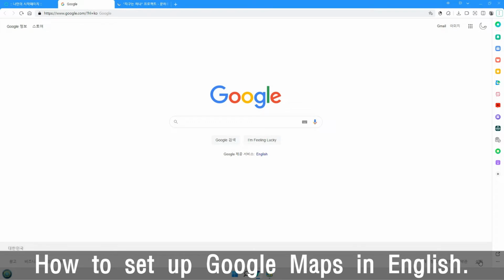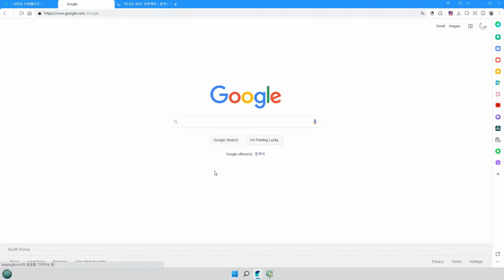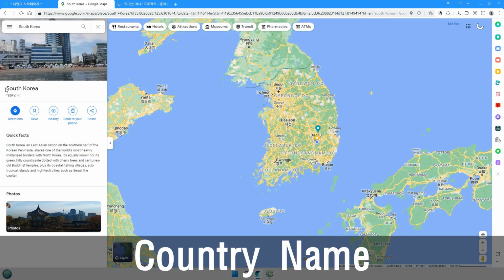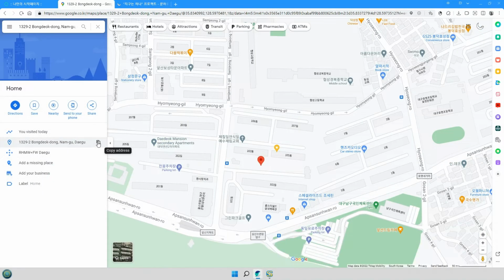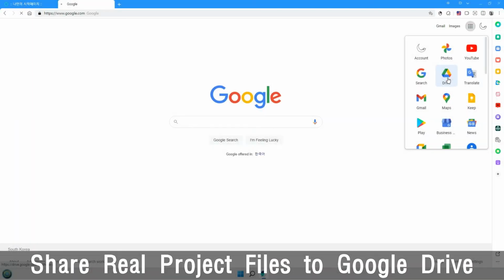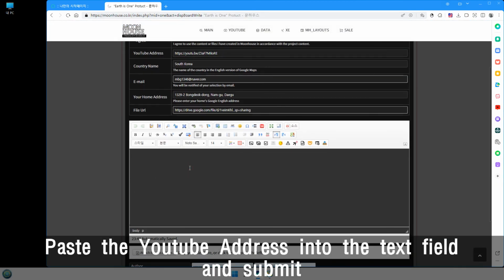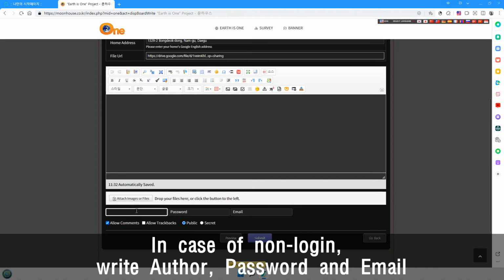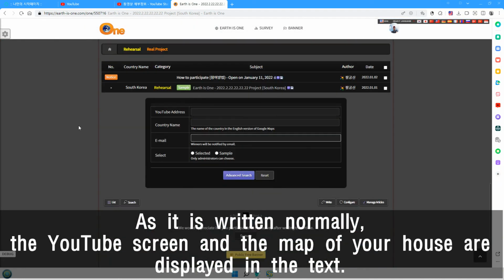Earth is One - 2022.2.22.22.22.22 How to use Project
"Earth is One" 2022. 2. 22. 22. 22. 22 Project
- Earth is one is a project that shows that people around the world can become one with one issue.
- 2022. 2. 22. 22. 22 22 project is the first project.
- You can capture the moment of 22:22:22 on February 22, 2022 in each country and send it to us.

"지구는 하나" 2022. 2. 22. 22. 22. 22 프로젝트
- "Earth is one"은 전 세계인이 하나의 이슈로 하나가 될 수 있다는 것을 보여주는 프로젝트이다.
- 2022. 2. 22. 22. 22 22 project는 첫 번째 프로젝트이다.
- 각 나라별 2022년 2월 22일 22시 22분 22초의 순간을 동영상 캡처해서 보내 주시면 됩니다.